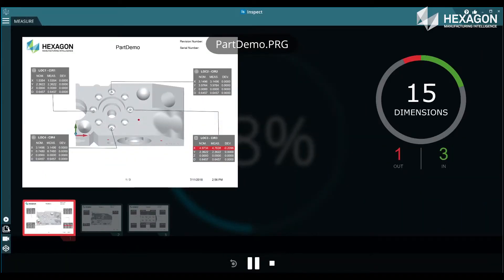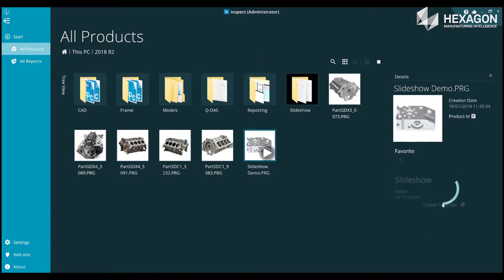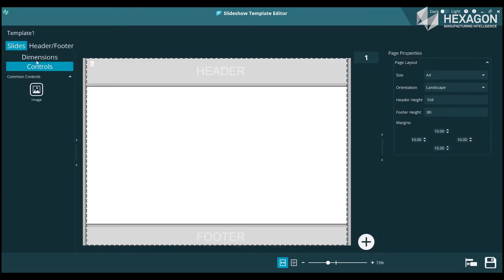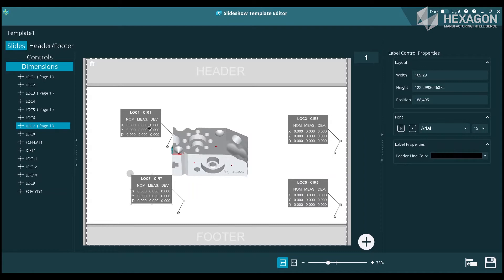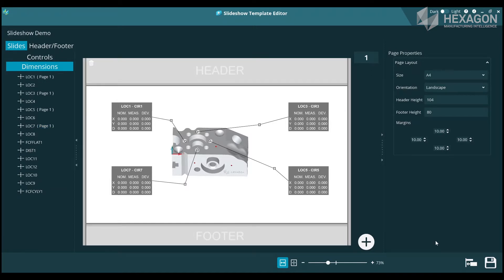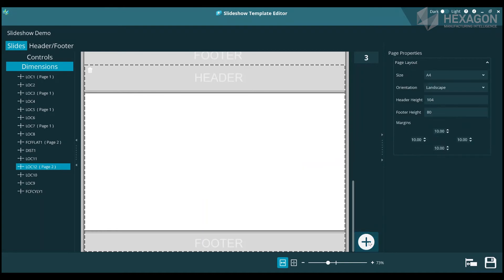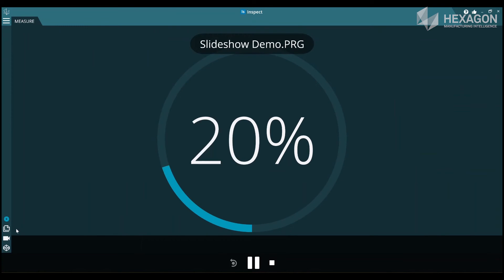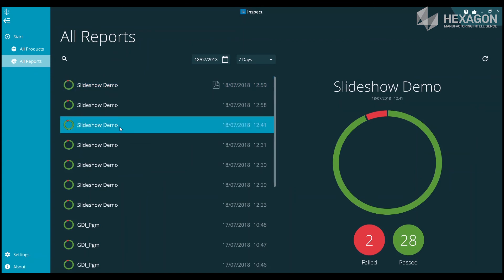How To Configure a Slideshow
Brief tutorial explaining how to setup Slideshow in Inspect, and how to create a slideshow for a routine. Tips are also given for how to structure your reports and PC-DMIS routines to get the most from this key Inspect feature.

Hexagon Manufacturing Intelligence